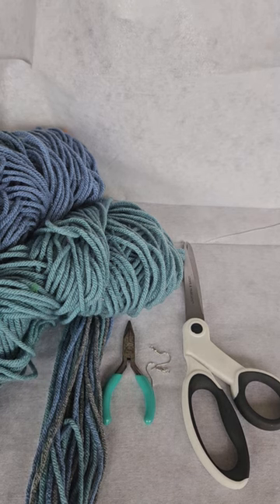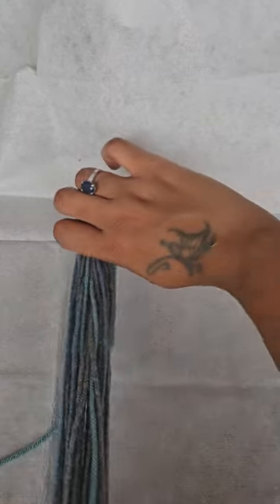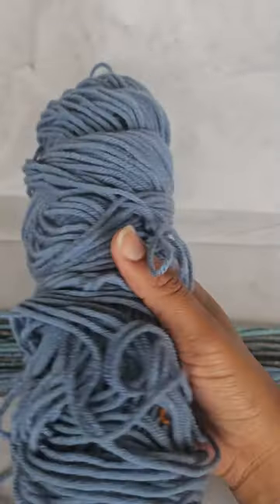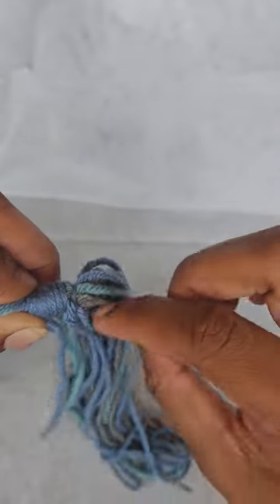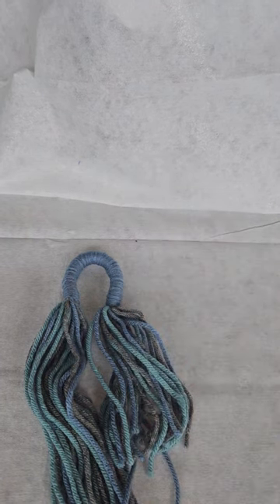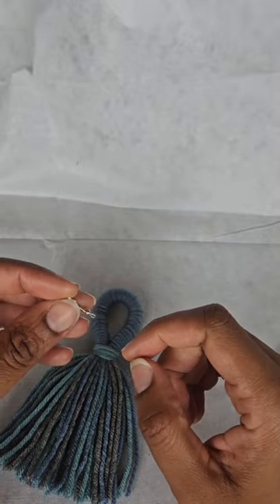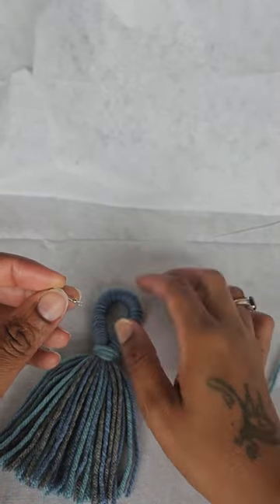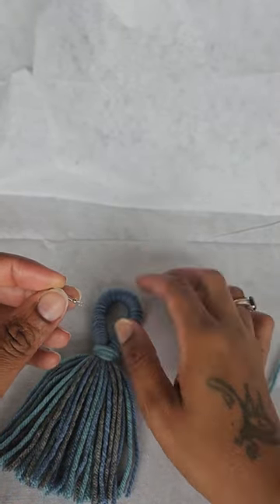DIY Jumbo Loop Tassel Earrings: Ultimate Statement Piece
In this video I am showing you all how to make Diy Jumbo loop tassel earrings.

materials needed are acrylic yarn, jewelry pliers, earring hooks, scissors, measuring tape.
All of these supplied can be found at Michaels or Joann's craft/fabric store.